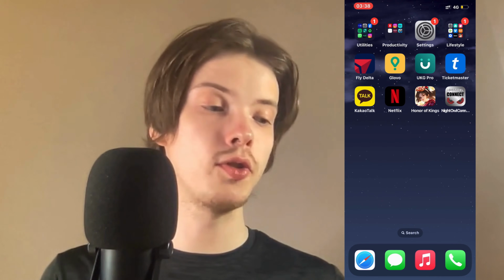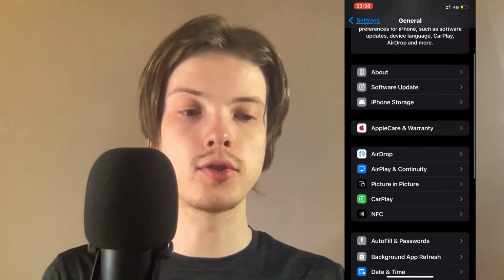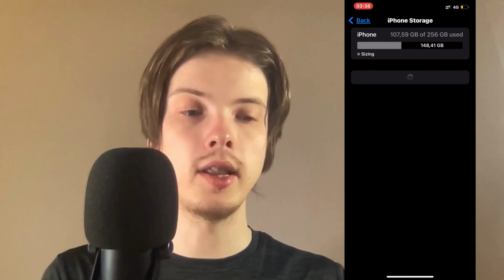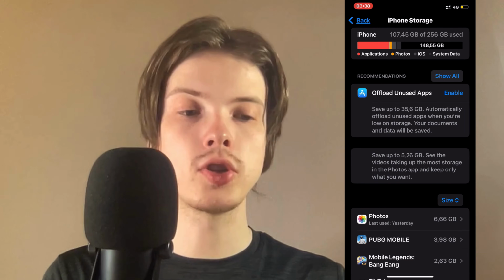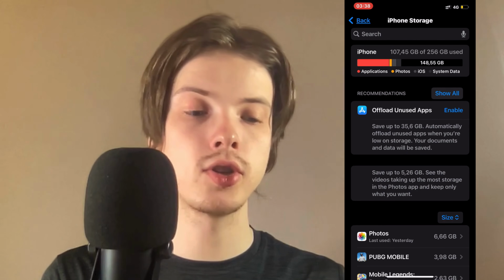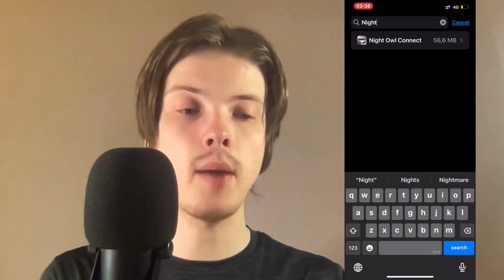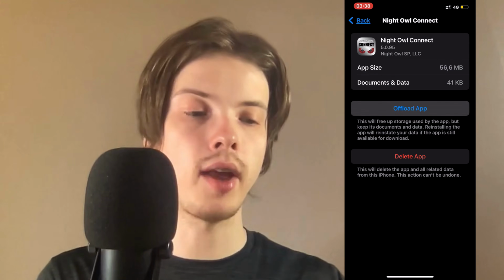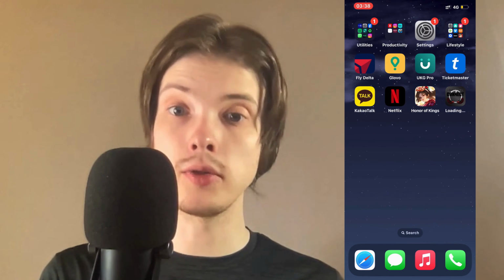How To Fix Night Owl Connect App Not Working (2025)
If you want to fix the Night Owl Connect app not working, then this video will be perfect for you!